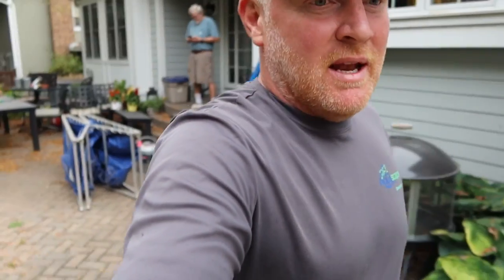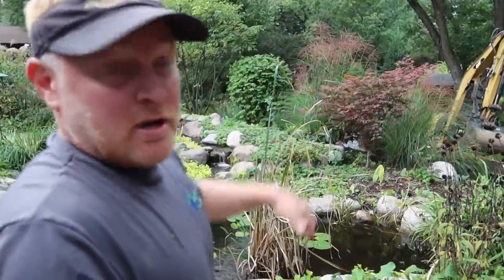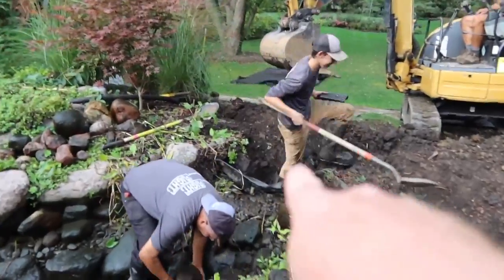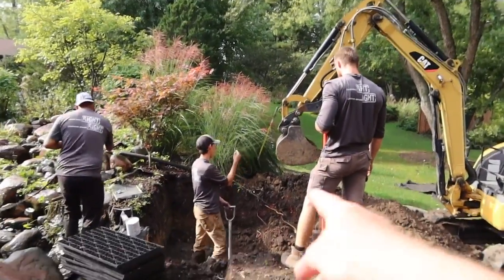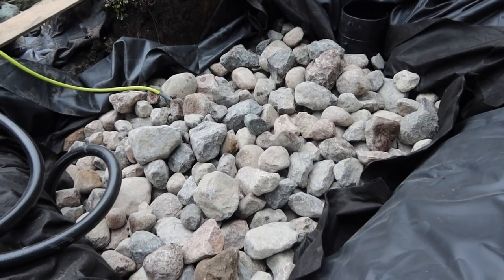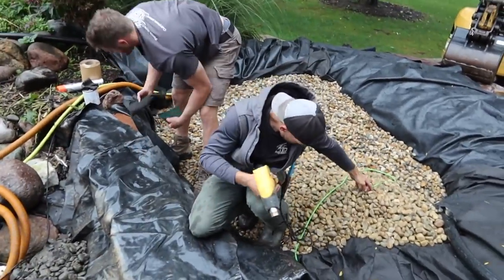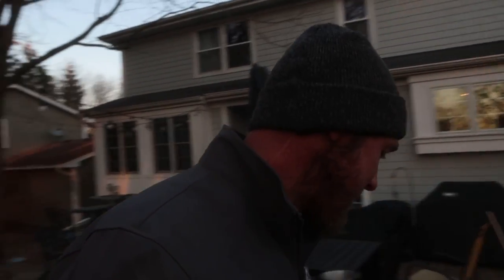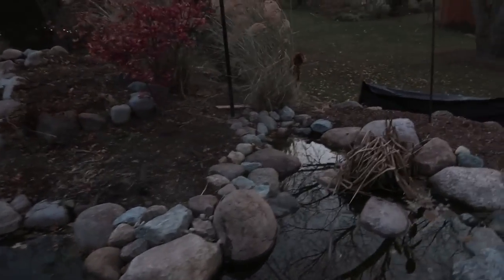How to Build a Wetland Filter for an Existing POND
Today we show you how to build a wetland filter for an existing pond! It's the best way to beef up your biological filtration while adding a unique shape to your pond. This one takes up 6'x8' footprint.

Aqualand – Aquascape Inc. corporate headquarters:
901 Aqualand Way St. Charles, IL 60174